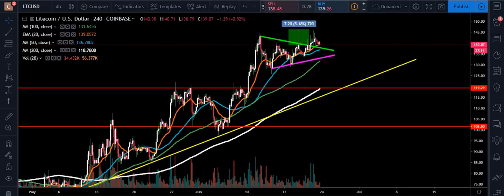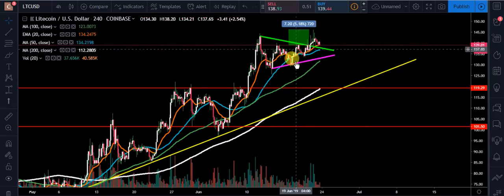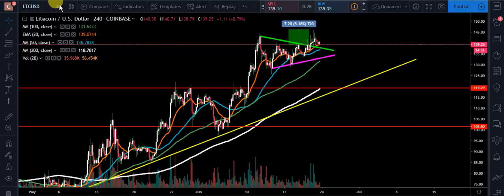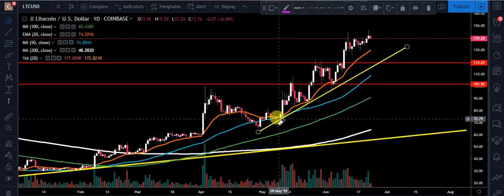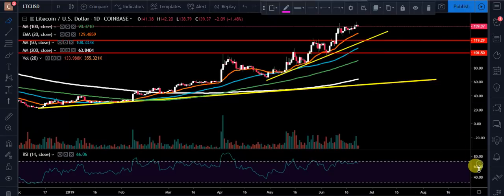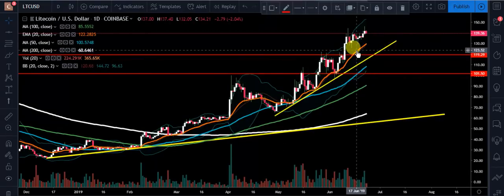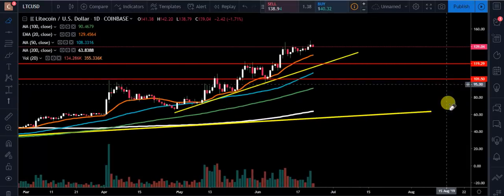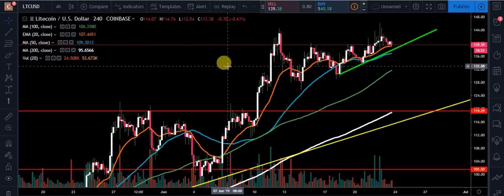IMPORTANT LITECOIN UPDATE!! 5 % BREAKOUT FAILURE UNDERWAY OR HIGHER HIGH TO COME? MY TARGETS!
Entertainment only!

Romans 10:13